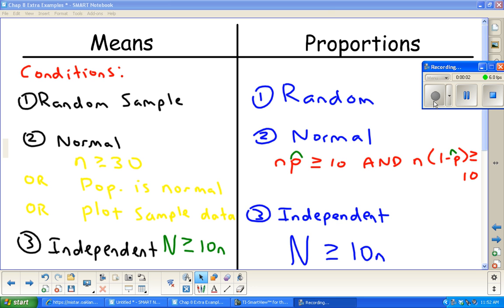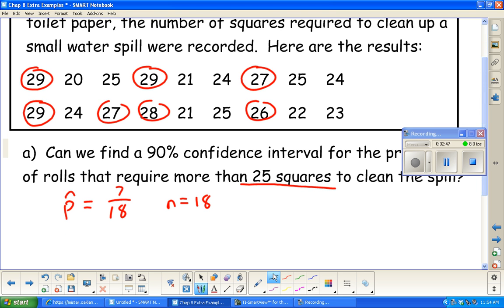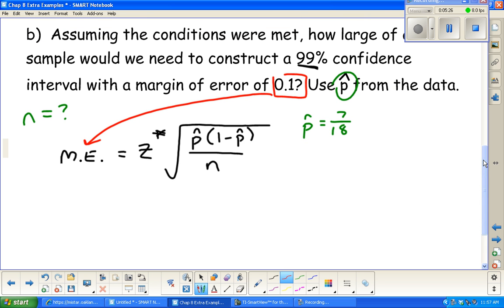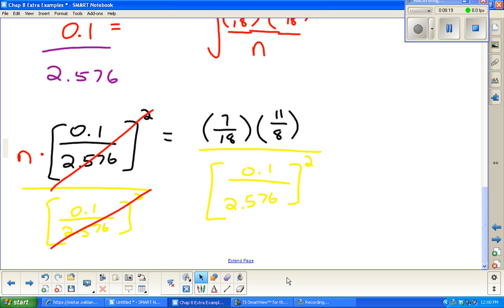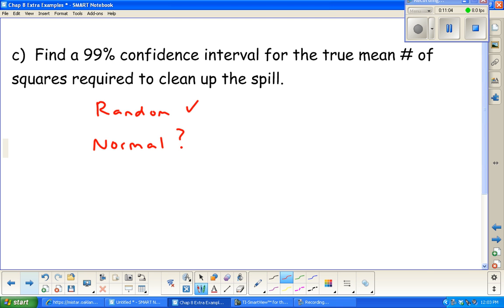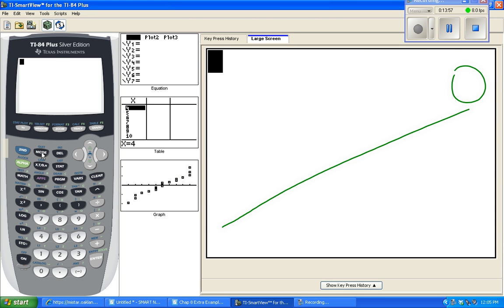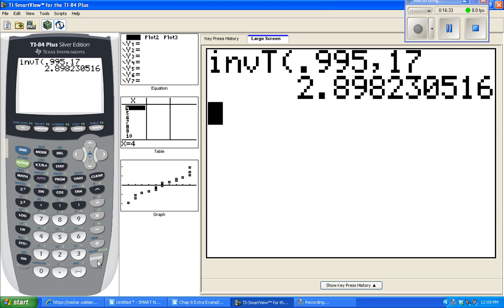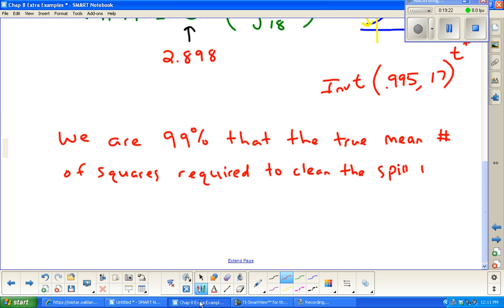AP Stats - Chap 8 Extra Examples